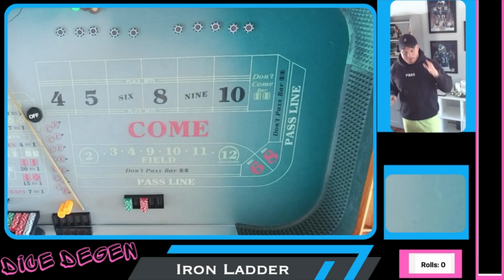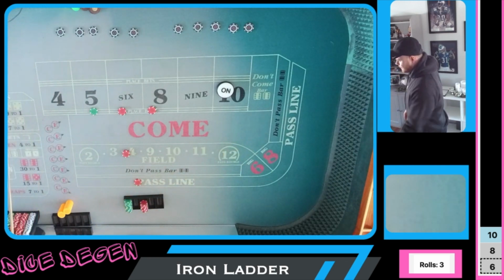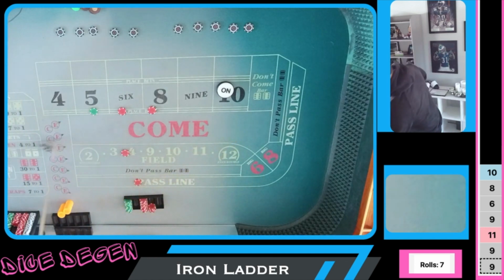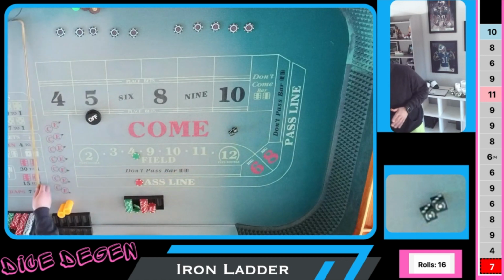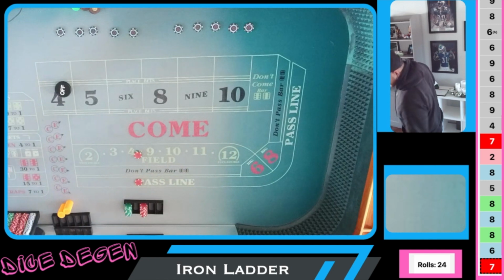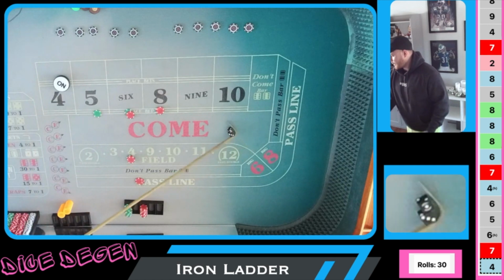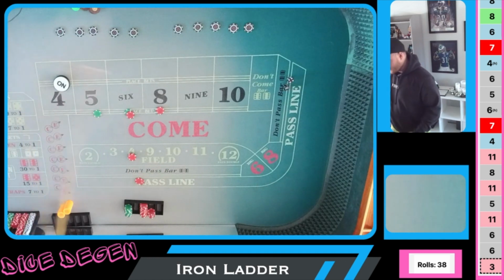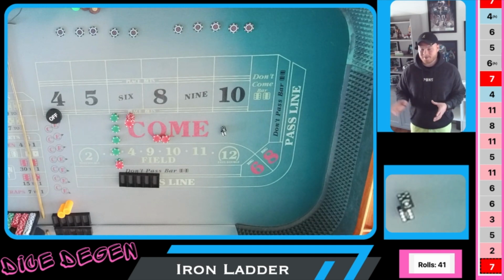Ultimate Iron Cross Variation Revealed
In this video, I go over one of the most popular craps strategies: the Iron Cross with a twist!

In this educational video, we delve into the fascinating world of Craps and explore the best iron cross variation strategy. Discover how to win on all numbers except the dreaded 7, and master the art of the iron cross technique. Whether you're a beginner or an experienced player, this video will provide valuable insights and strategies to enhance your Craps game. Watch now to learn the secrets of the iron cross and level up your skills. Don't miss out on this opportunity to become a Craps master.

Question - What are your thoughts on this strategy?

Gamble responsibly!

Welcome to the DiceDegen educational YouTube channel focused on craps! Join me as I dive into craps strategies, challenges, and live casino action. Learn how to play the game, master various strategies, and enhance your skills in the world of craps. Ready to take your game to the next level?